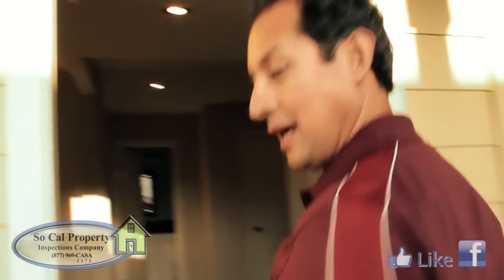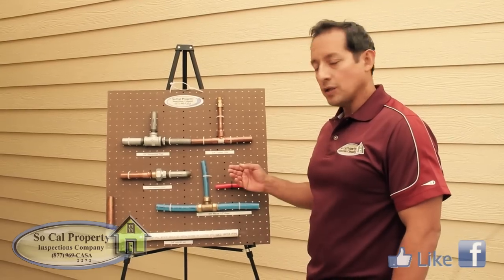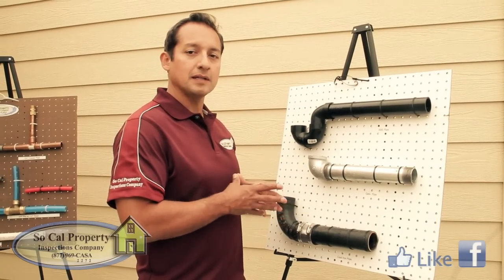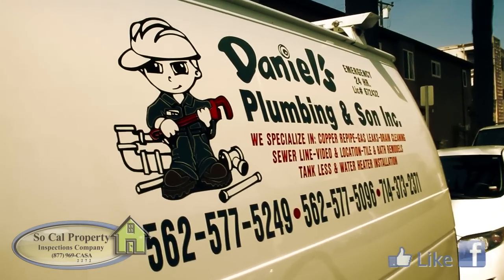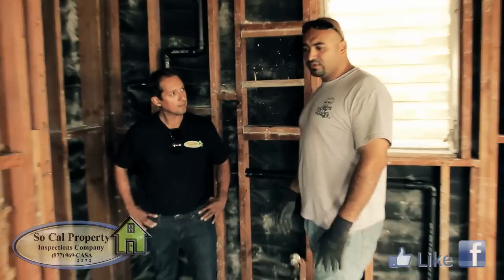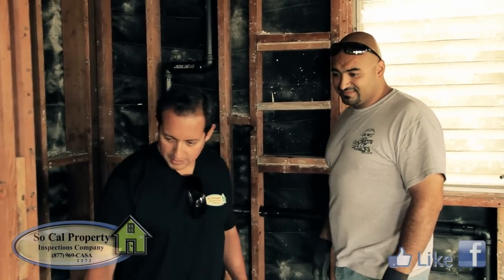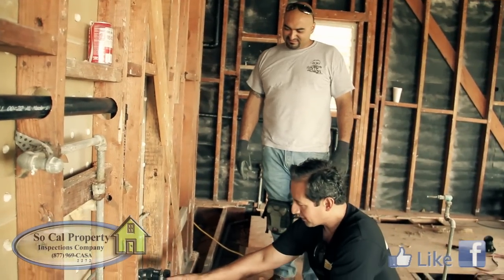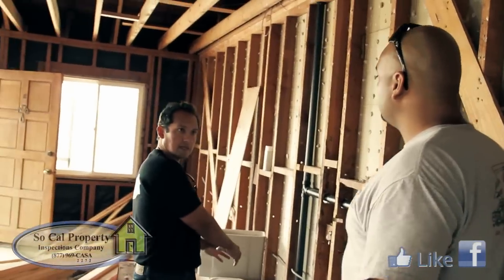Plumbing Reality Show Pilot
This video gives a brief description on the plumbing system in a typical house or building. It covers what today's supply lines are made of: copper, galvanized, pex, pvc.  It also covers what the drains are made of: cast iron, abs, galvanized steel.